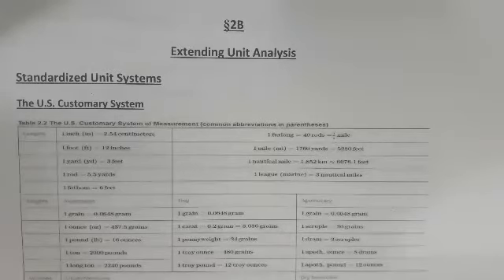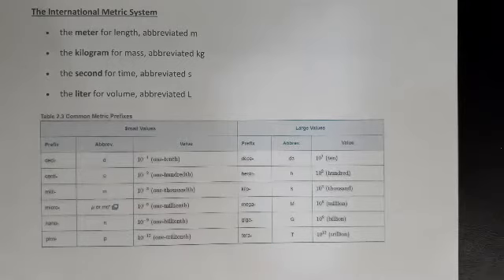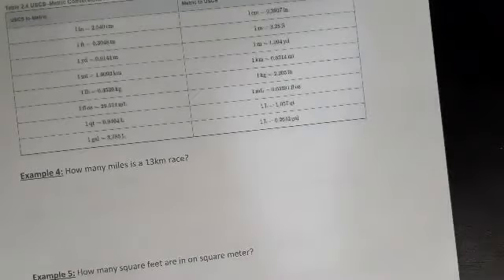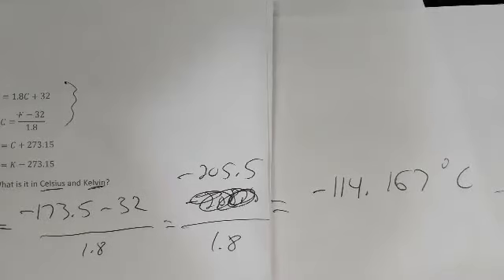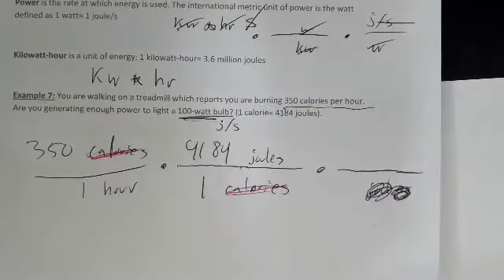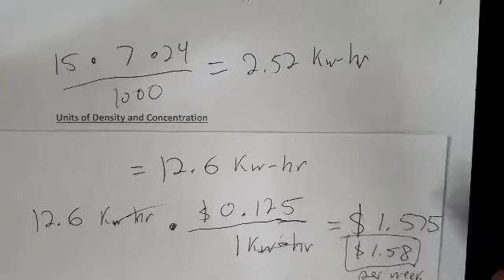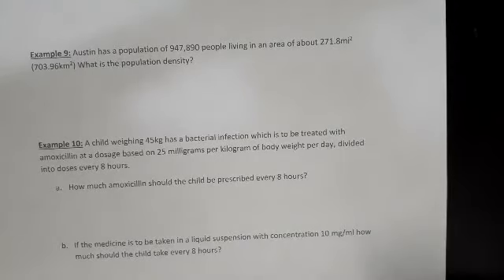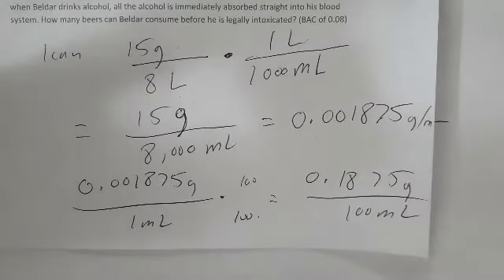Contemporary Math 2B